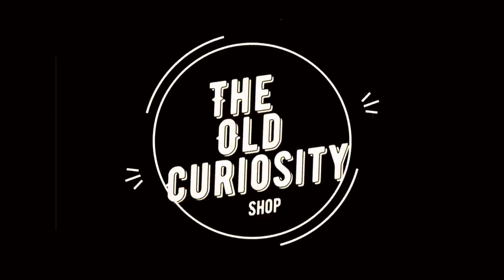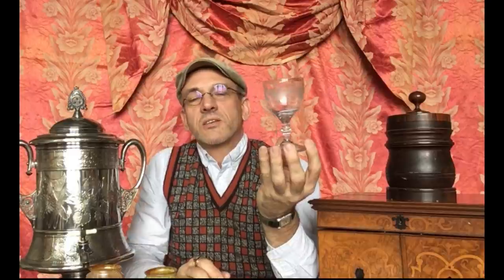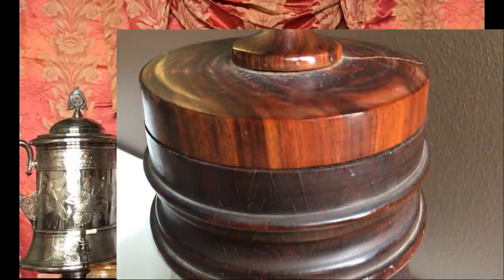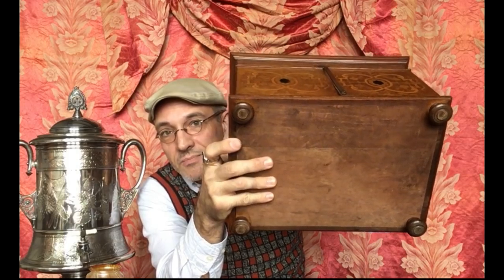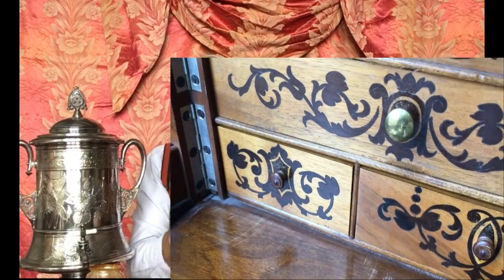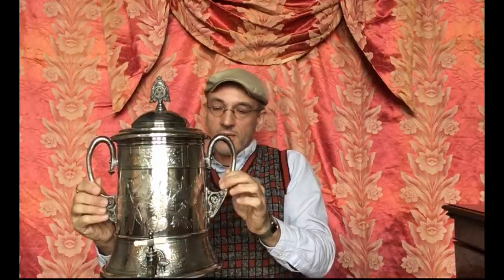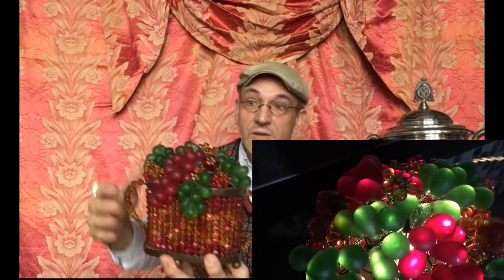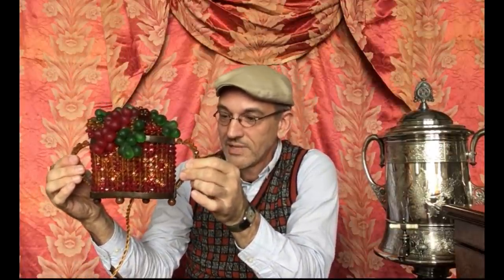Some of My Most Amazing Thrift Store Finds!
Hard to believe that everything you see in this haul I purchased from
local thrift stores and second hand shops.  Unbelievable quality and